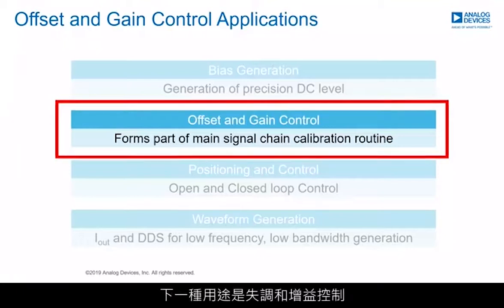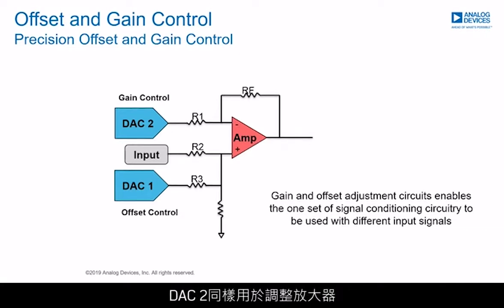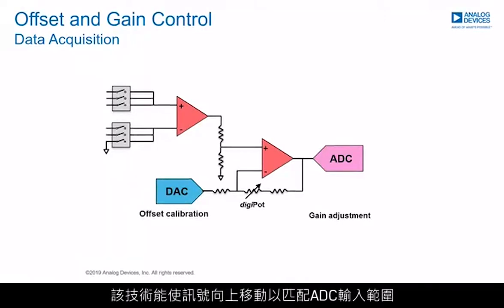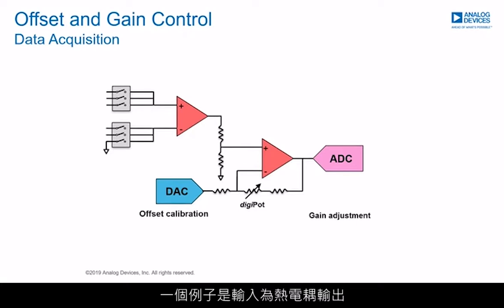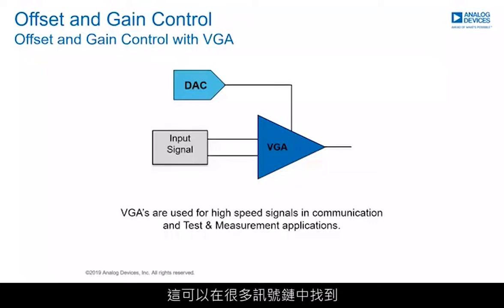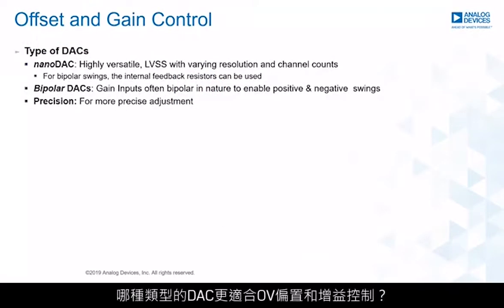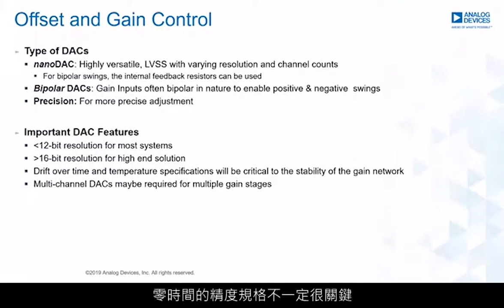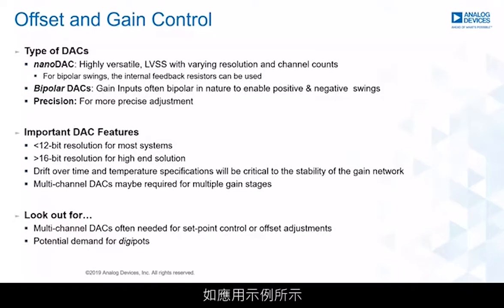精密DAC第7堂：失調和增益控制應用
第7堂課將介紹失調和增益控制應用中使用精密DAC的具體例子